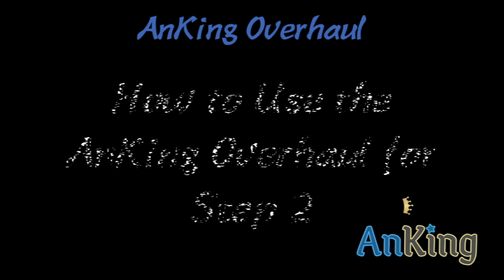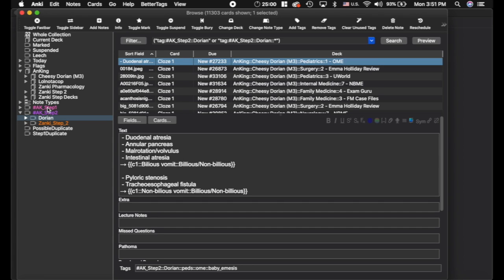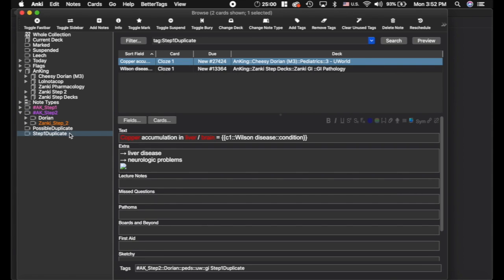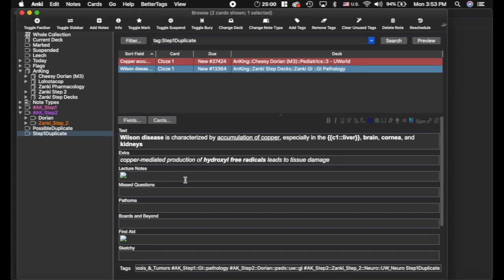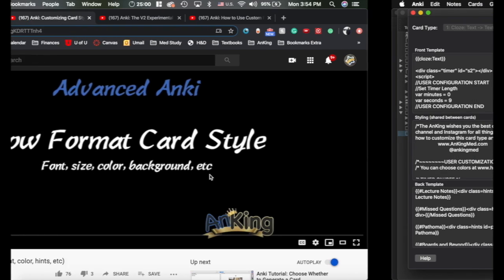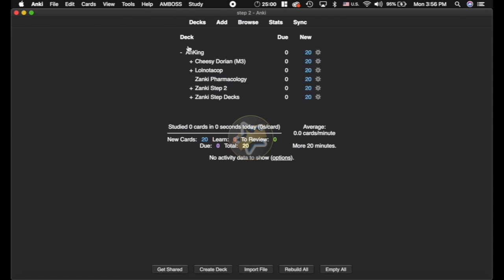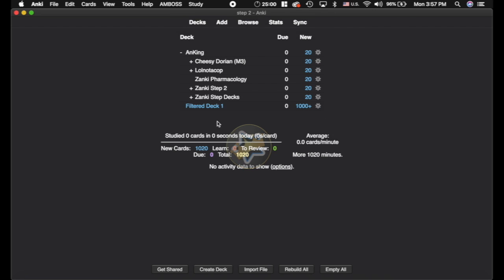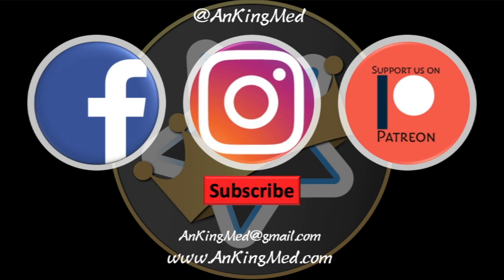How to Use the AnKing Overhaul for Step 2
This video explains some basic tips for using the AnKing Overhaul Deck for Step 2 including how it is integrated with the Step 1 deck and how to set up custom filtered decks by rotation